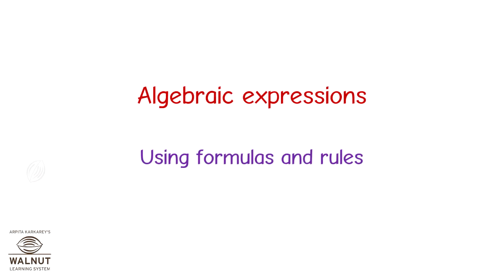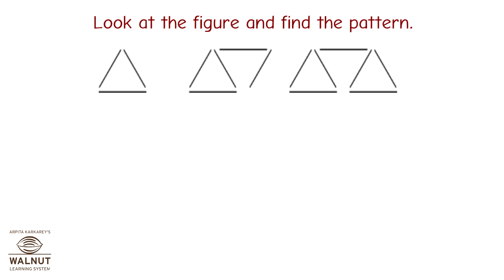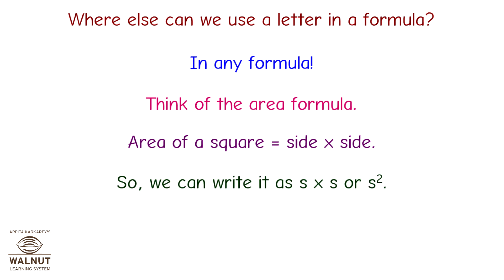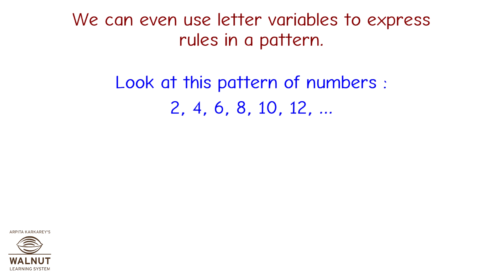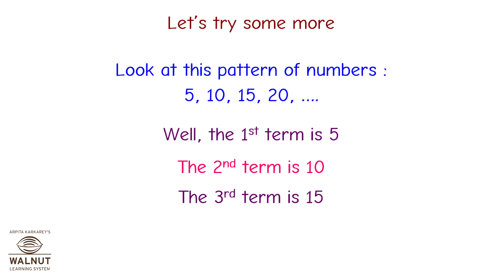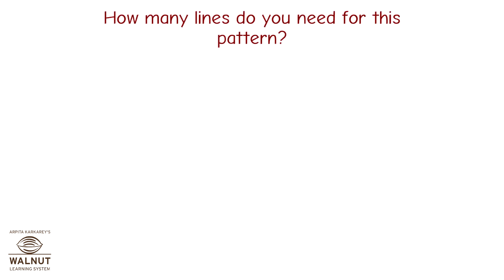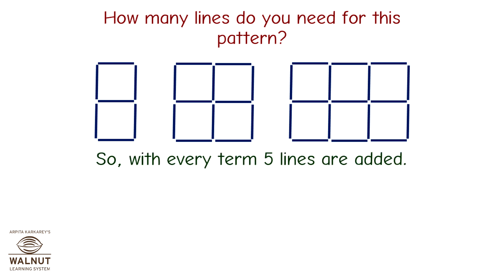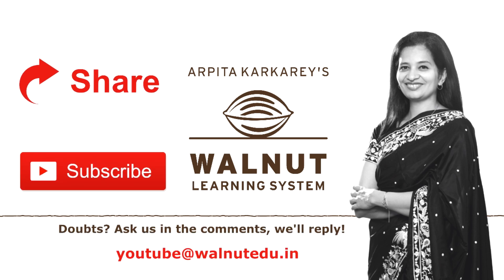7 Math - Algebraic expressions - Using formulas and rules